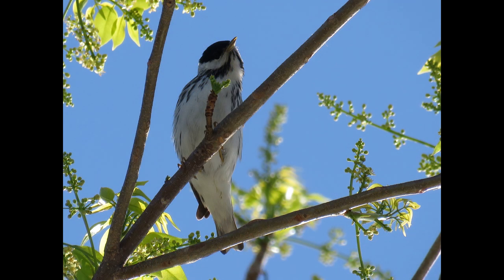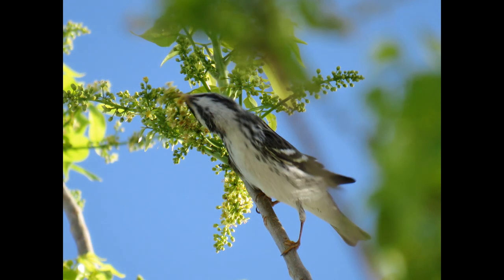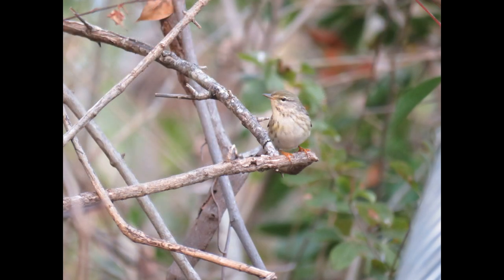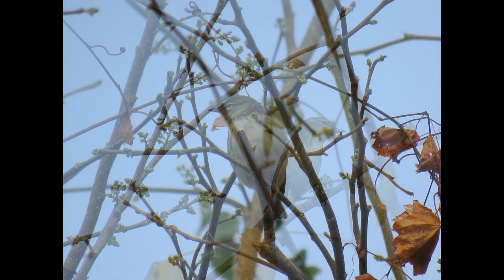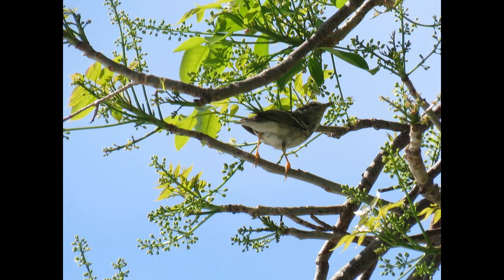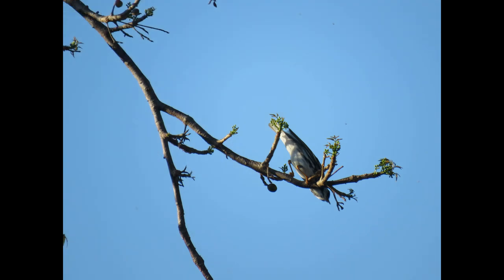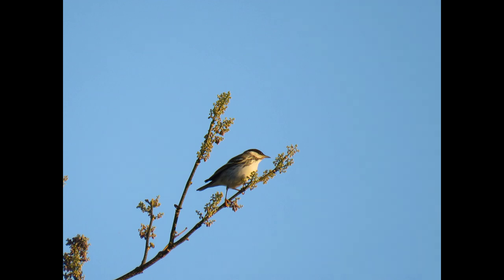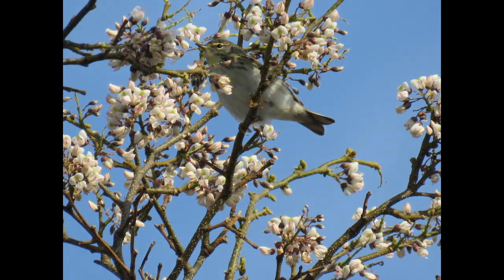The Blackpoll warbler full documentary, ID, food , how to ID, habitat, nesting, behavior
Enjoy this mini doc on the spring migrant the Blackpoll Warbler, learn to identify males/females, learn about migration, and many other fun facts about the unique warbler.

Info source: Peterson's Field Guide to Warblers and Cornell Lab of Ornithology

*I am the photographer/videographer for all photos and videos featured, and I own the rights to all photography. Some information given in videos are my own observations as well, which is stated in the video*